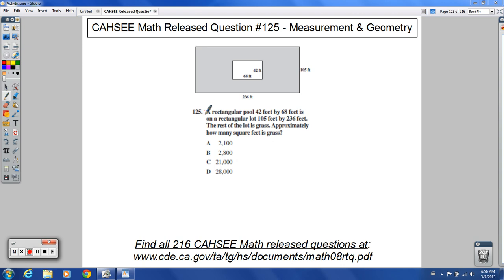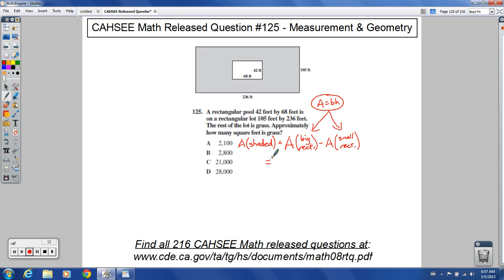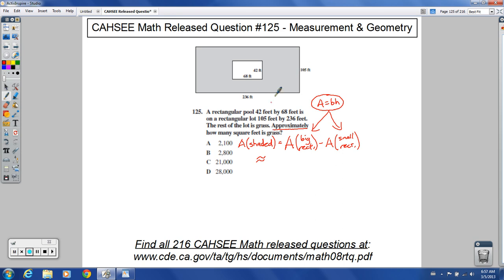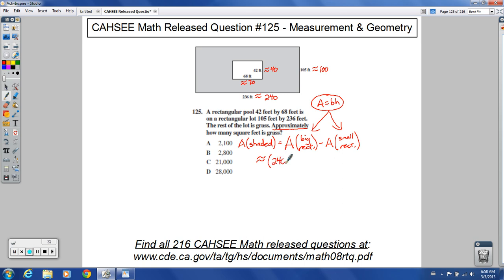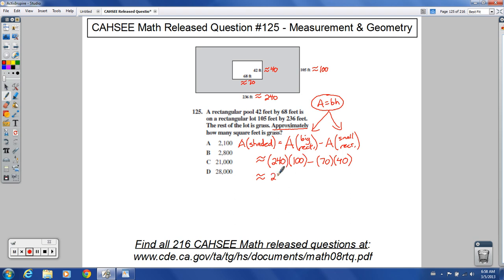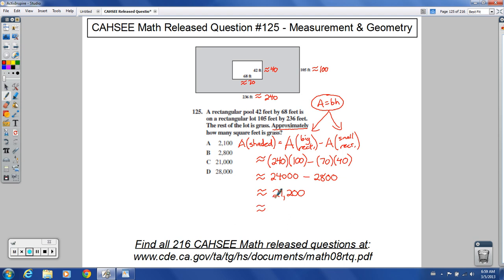CAHSEE Math - Released Question #125 (Area)